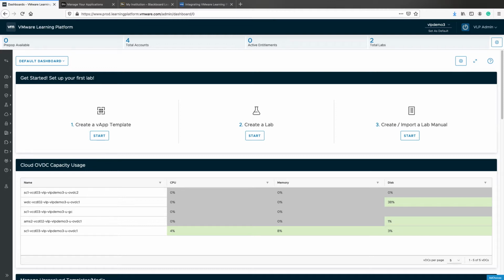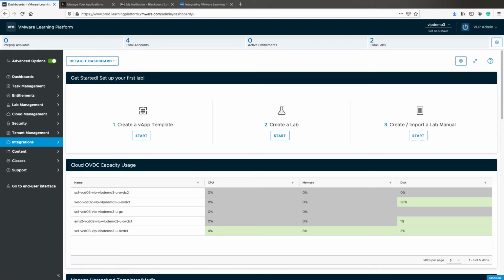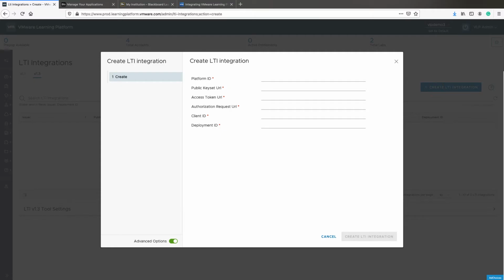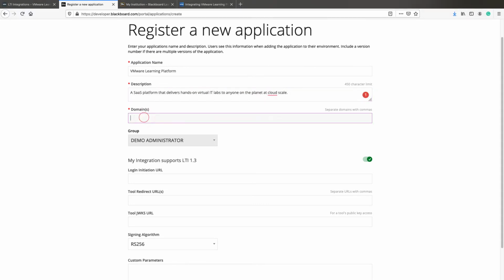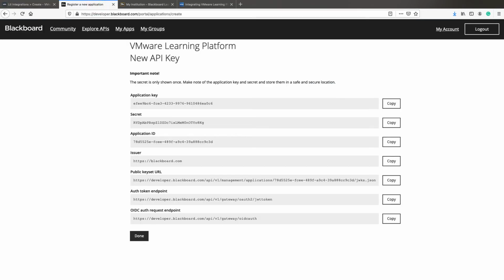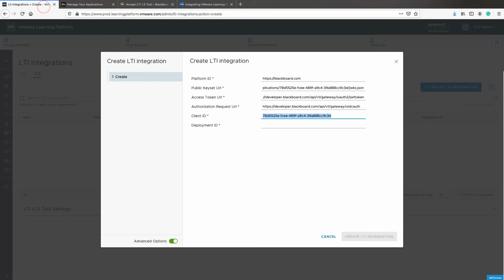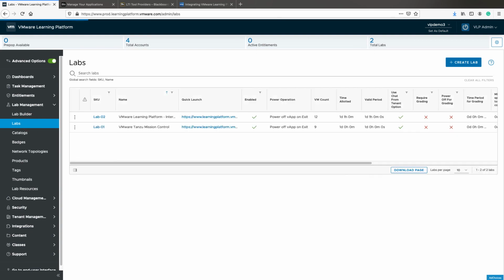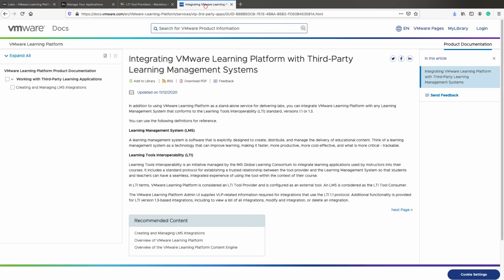LTI integration between Blackboard LMS & VMware Lab Platform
In addition to using VMware Lab Platform as a stand-alone service for delivering labs, you can integrate VMware Lab Platform with any Learning Management System that conforms to the Learning Tools Interoperability (LTI) standard, versions 1.1 or 1.3.